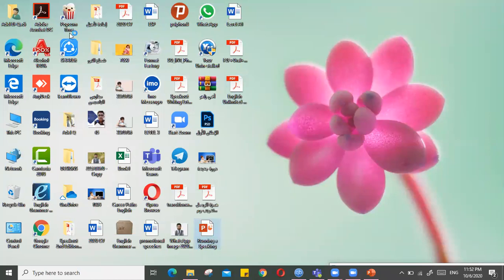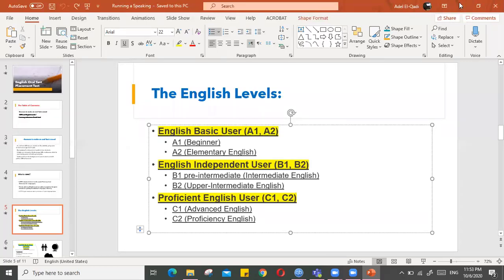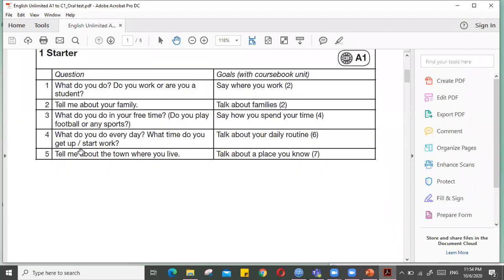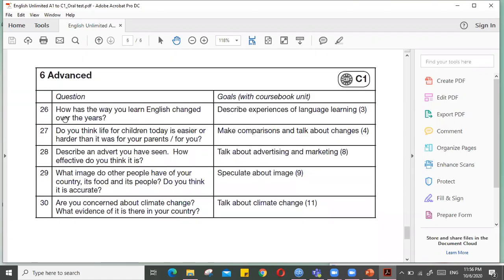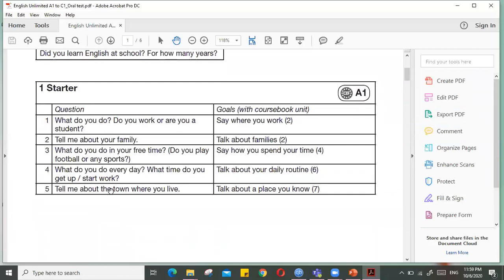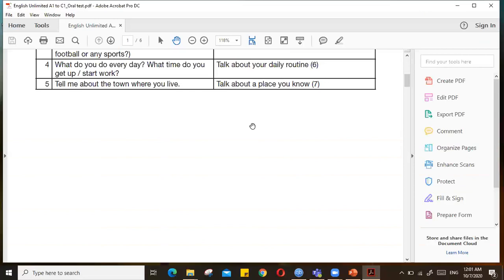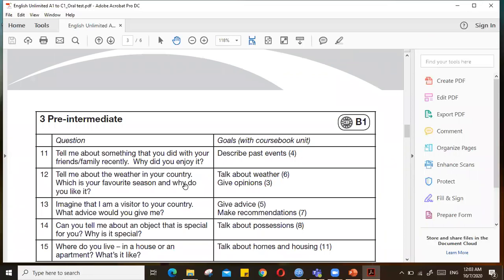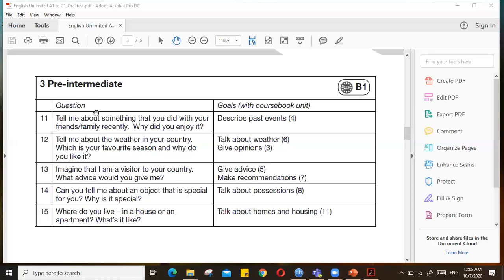CEFR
The first specification of this “threshold level” was formulated for the English language (Threshold level, 1975), quickly followed by French (Un Niveau Seuil, 1976). These two instruments have been used de facto as models for the same type of reference instruments that were produced subsequently for other languages, but they were adapted to suit the peculiar features of each language.

In order to meet the teaching and certification requirements, the level concept as defined was extended to cover specification of levels lying immediately below and above the threshold level. In the light of the developments in this field, particularly as regards the CEFR, other levels were developed for a number of languages. These proficiency levels constitute one of the origins of the six-level scale of the CEFR.

Launched in 2001, the CEFR marked a major turning point as it can be adapted and used for multiple contexts and applied for all languages.

The CEFR is based on all these achievements and has developed a description of the process of mastering an unknown language by type of competence and sub-competence, using descriptors for each competence or sub-competence, on which we shall not go into further detail here. These descriptors were created without reference to any specific language, which guarantees their relevance and across-the-board applicability. The descriptors specify progressive mastery of each skill, which is graded on a six-level scale (A1, A2, B1, B2, C1, C2).

However, for textbook authors, teachers and other professionals, the specification set out in the CEFR may appear excessively broad, particularly since individual languages are not addressed. The Reference Level Descriptions (RLD) for national and regional languages, which provide detailed content specifications for different CEFR levels, have been developed to address this issue.

CEFR : three tables used to introduce the Common Reference Levels
The following three tables, which are used to introduce the Common Reference Levels, are summarised from the original bank of “illustrative descriptors” developed and validated for the CEFR in the Swiss National Research project described in Appendix B of the volume. These formulations have been mathematically scaled to these levels by analysing the way in which they have been interpreted in the assessment of large numbers of learners.

Table 1 (CEFR  3.3): Common Reference levels: Global scale
It is desirable that the common reference points are presented in different ways for different purposes. For some purposes it will however be appropriate to summarise the set of proposed Common Reference Levels in a holistic summarized table. Such a simple ‘global’ representation will make it easier to communicate the system to non-specialist users and will provide teachers and curriculum planners with orientation points.
Official translations of the CEFR Global scale

Table 2 (CECR 3.3): Common Reference levels - Self-assessment grid
In order to orient learners, teachers and other users within the educational system for some practical purpose, a more detailed overview is necessary. Table 2 is a draft for a self-assessment orientation tool intended to help learners to profile their main language skills, and decide at which level they might look at a checklist of more detailed descriptors in order to self-assess their level of proficiency.

Table 3 (CECR 3.3): Common Reference levels - Qualitative aspects of spoken language use
The chart in this table was designed to assess spoken performances. It focuses on different qualitative aspects of language use